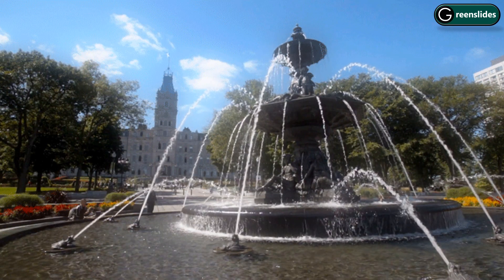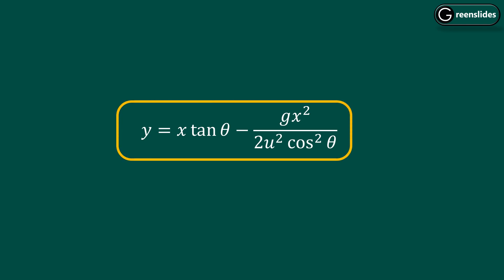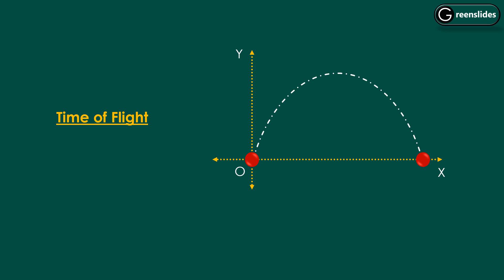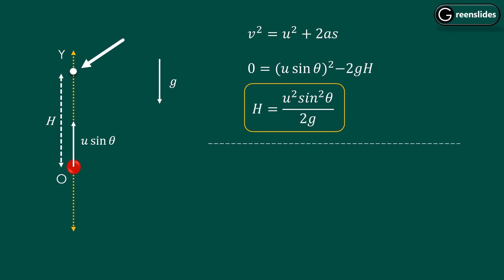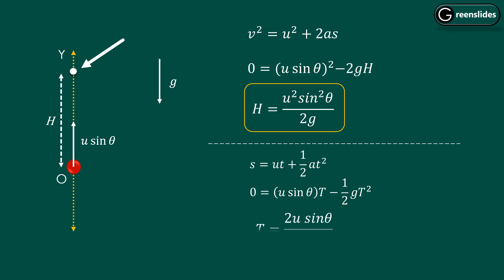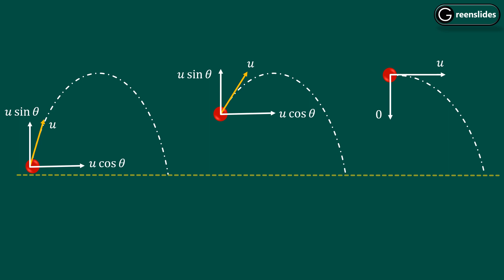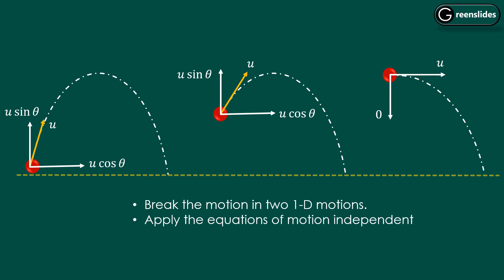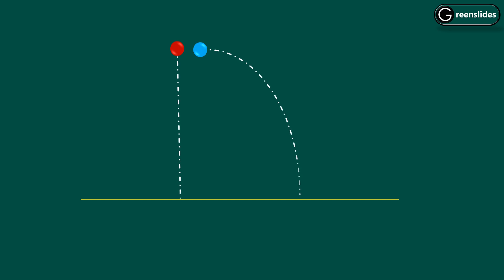Projectile motion | The equation of two dimensions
This video is about the two dimensional motion, especially, the Projectile motion. Every object which we throw in air follows a specific equation under the influence of gravity. Have a look to predict its position from the moment it is launched!

Topics covered :
2 dimensional motion, projectile motion, trajectory, time of flight, maximum height, range of a projectile, equation of ball and bullet